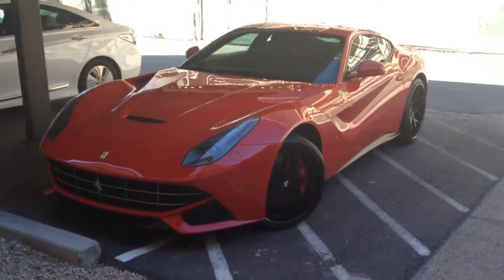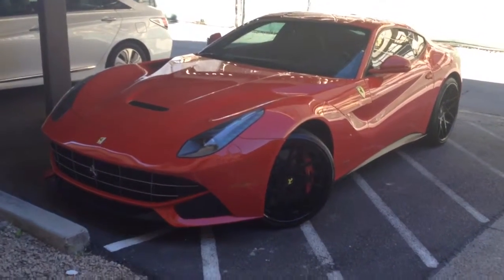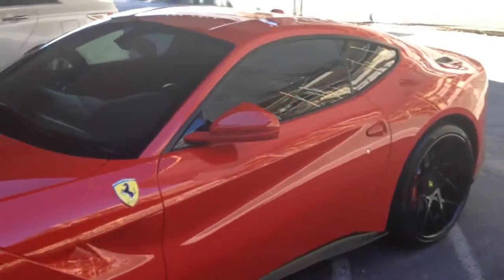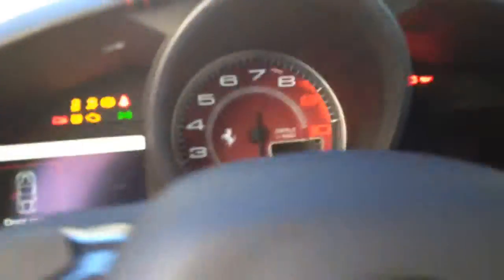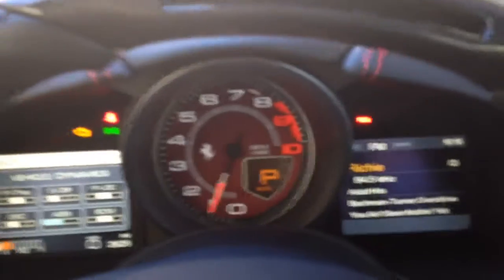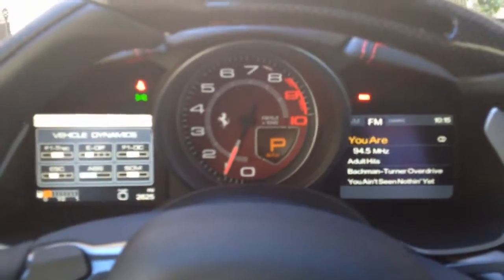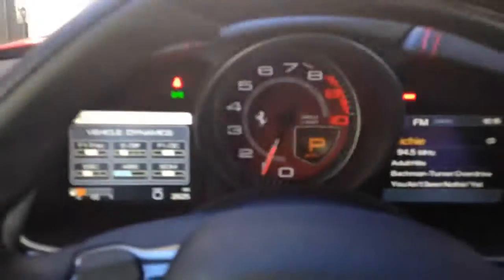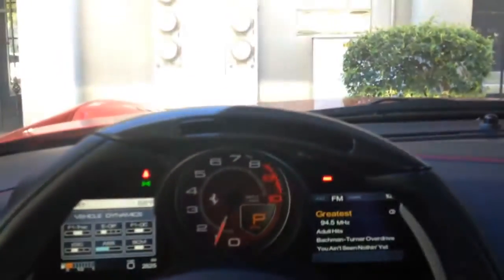2014 Ferrari F12 drive